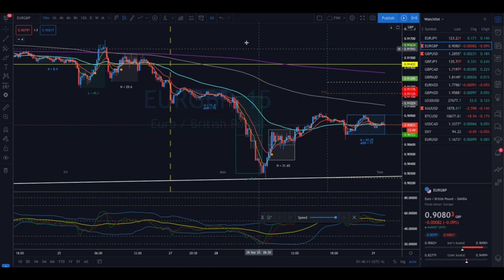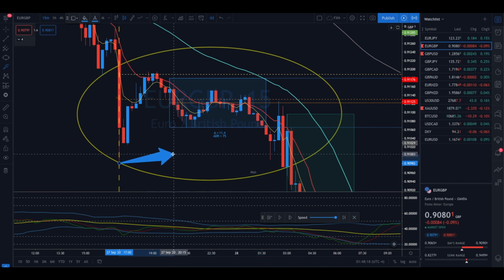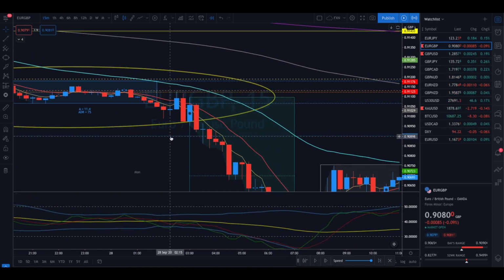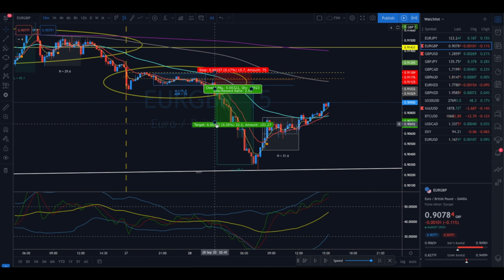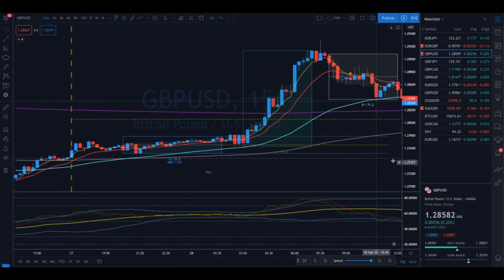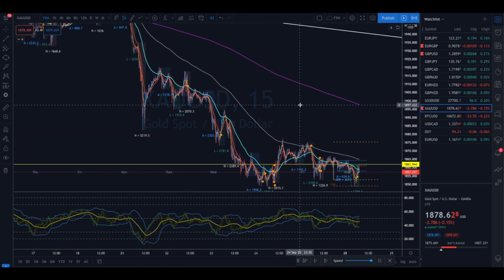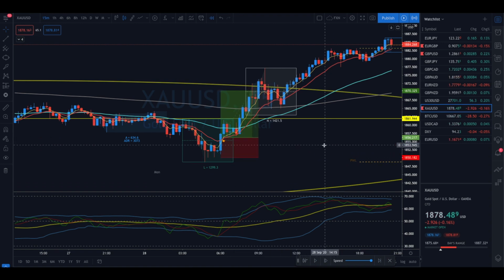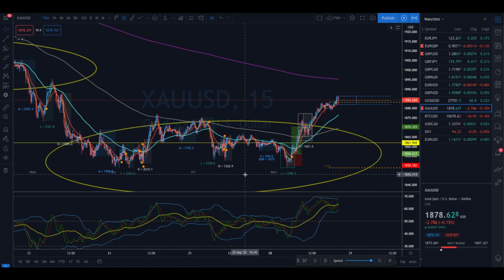Forex Trading My Favorite Setups | These Are My Trading Setups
In this video I break down my favorite trade setups I that take during London or New York trading sessions.

Brokers